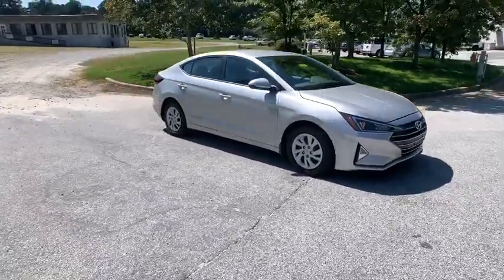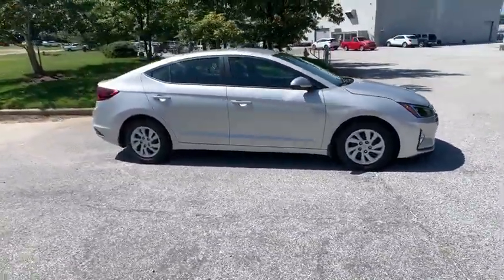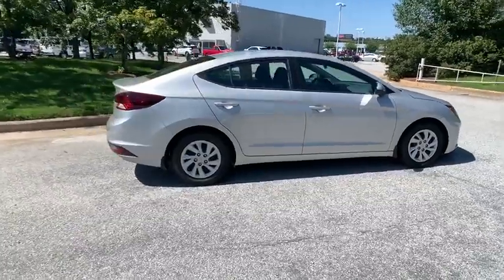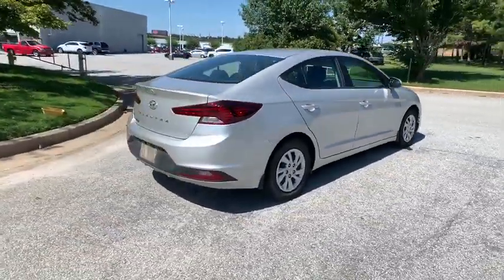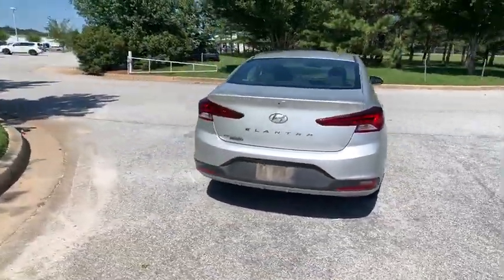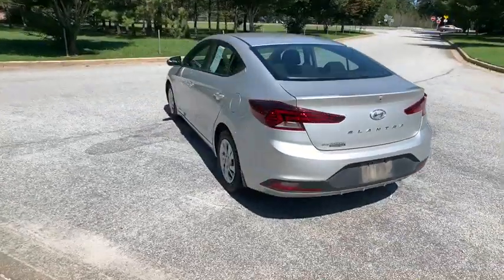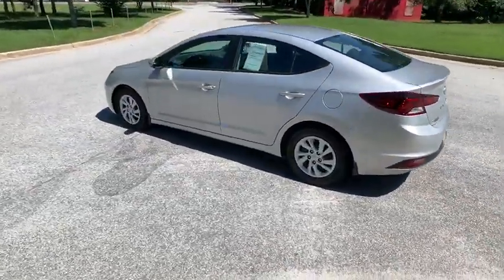2019 Hyundai Elantra Atlanta, Griffin, McDonough, Fayetteville, Thomaston, GA NI22927A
Symphony Silver Used 2019 Hyundai Elantra available in Atlanta, Georgia at Cronic Nissan. Servicing the Griffin, McDonough, Fayetteville, Thomaston, GA area.

Cronic Nissan
2624 N Expressway

Recent Arrival!29/38 City/Highway MPG2019 Hyundai Elantra SE Cronic is your one stop shop to find your next perfect vehicle. Come see the difference of doing business locally with a real family owned business. We have what you need and we are willing to go the extra mile to earn your business!! 2.0L 4-Cylinder DOHC 16V 6-Speed Automatic with Shiftronic FWD Symphony Silver 29/38 City/Highway MPGSince 1975 The Cronic family has served the Automotive needs of Griffin and the surrounding areas of Newnan, Dublin, McDonough, Fayetteville, Peachtree City, Senoia, Barnesville, Thomaston, Forsyth, Jackson, Hampton, Jonesboro, Riverdale, Stockbridge and Conyers. 9 Brands, 3 Stores and one stop is all you need to become a part of the Cronic Family! With over 300 Preowned used cars to choose from, we are sure to have what you need. Save the time and hassles of the long drive to the big city dealers and come see what it like to do business with a truly family owned business in your community. Call Click or come on by today!